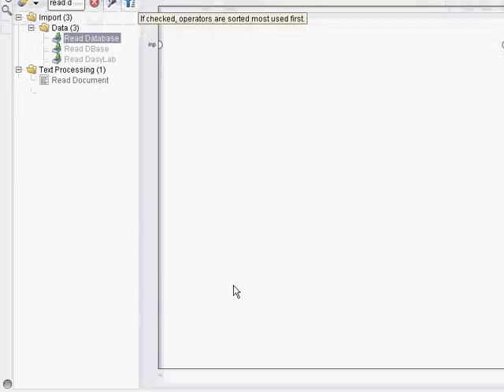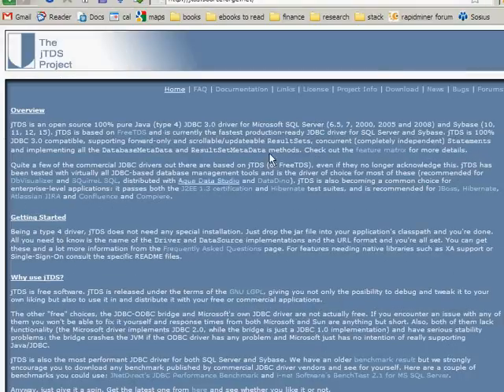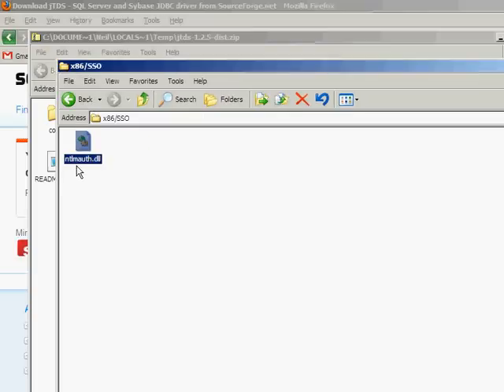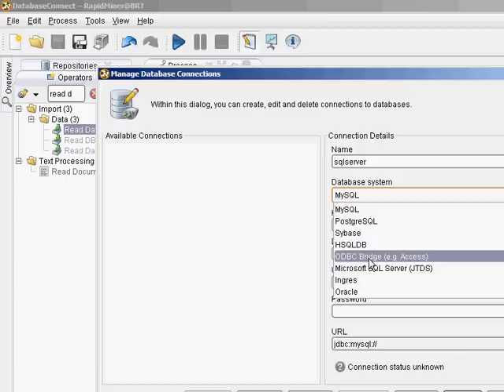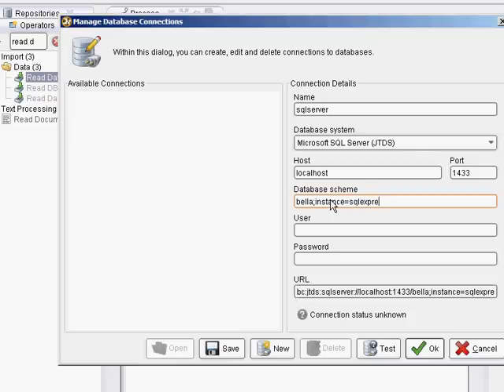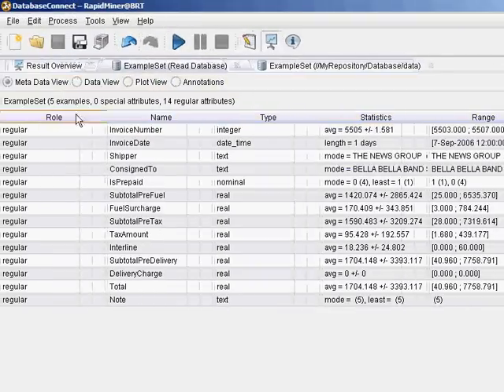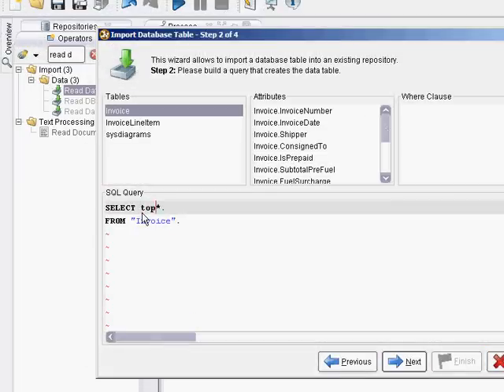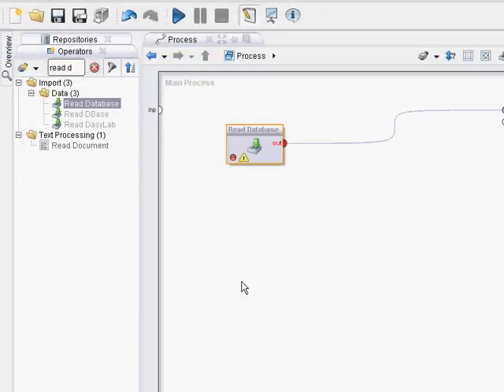RapidMiner 5 Tutorial - Video 11 - Integration With SQL Server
How to connect RapidMiner with Microsoft SQL Server: Connecting to a named instance, Connecting using Windows authentication, Using the Read Data operator, as well as Import Data

Vancouver Data Blog